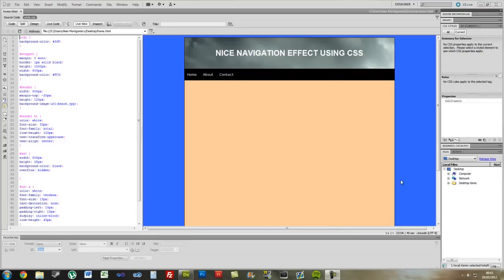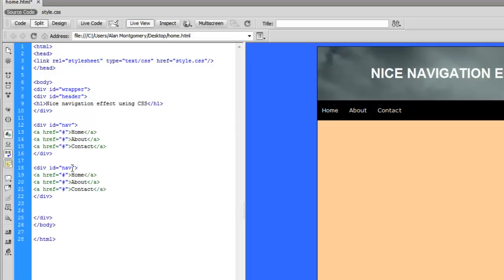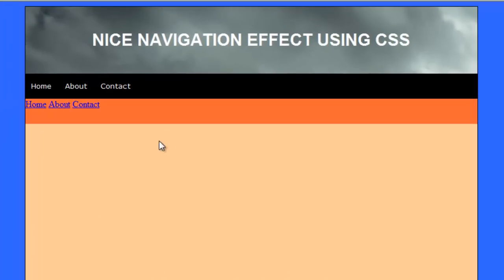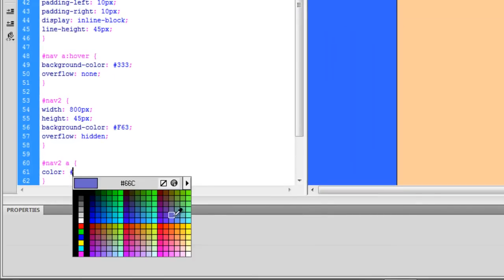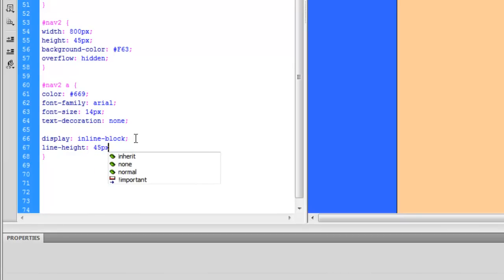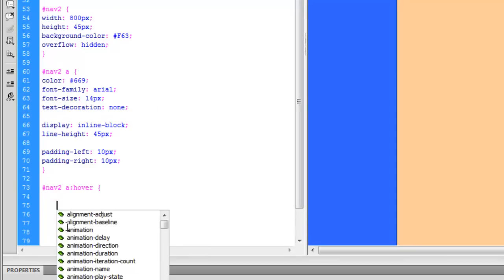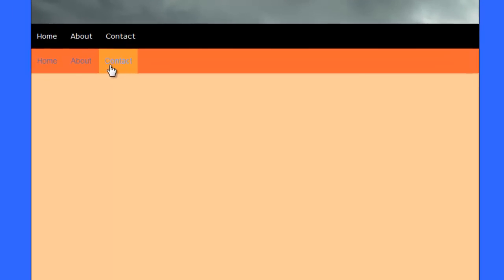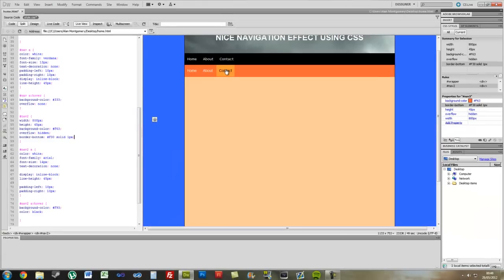How to create a navigation rollover button in Dreamweaver CS5 using CSS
How to create a navigation rollover button in Dreamweaver CS5.

Using Dreamweaver CS5, i take you through how to make an effective, professional looking navigation area with rollover buttons for your website.